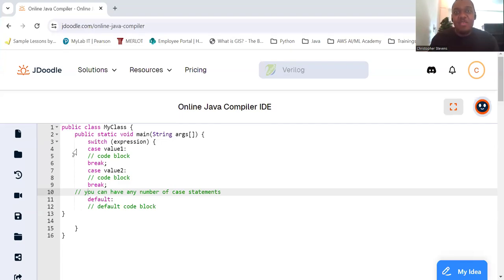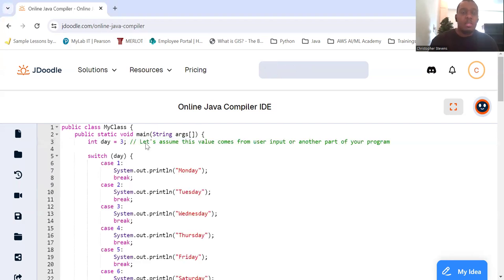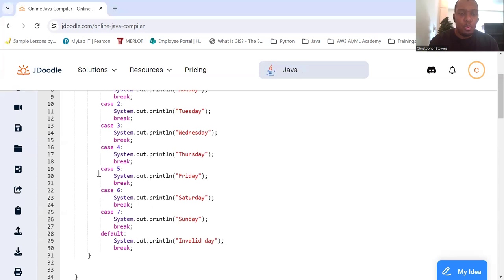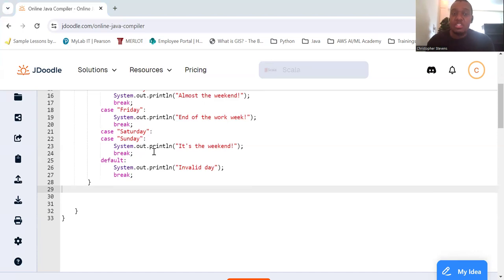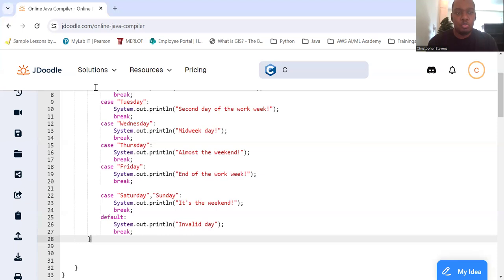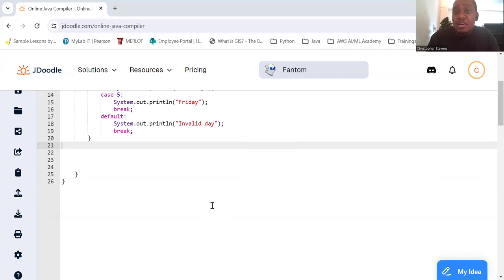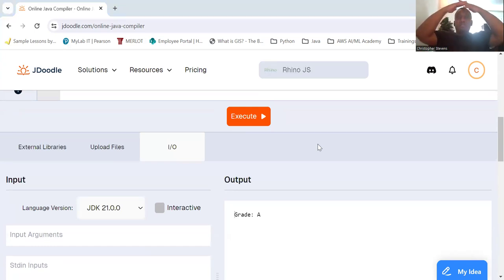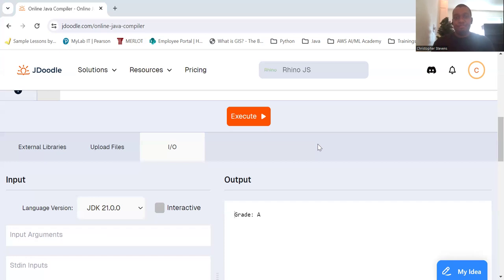Switch Statements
Today, we’re going to take a closer look at switch statements. We’ve already seen a basic example, but switch statements have more depth and versatility than you might think. Let’s explore!
Basic Structure
A switch statement allows you to select one of many code blocks to be executed. It works by evaluating an expression and matching its value against various case labels.
Basic Syntax:
switch (expression) {
    case value1:
        // code block
        break;
    case value2:
        // code block
        break;
    // you can have any number of case statements
    default:
        // default code block